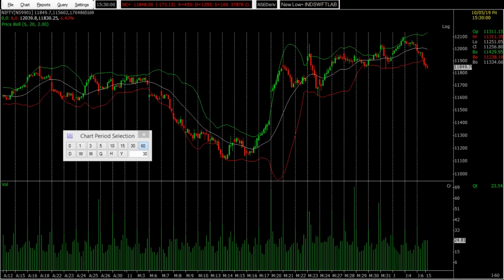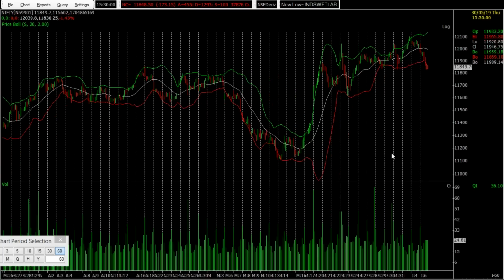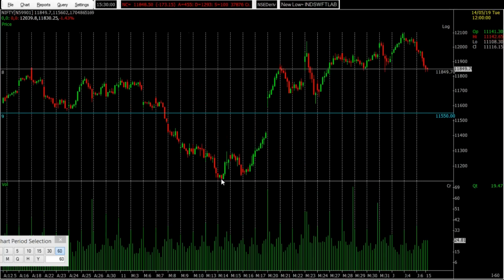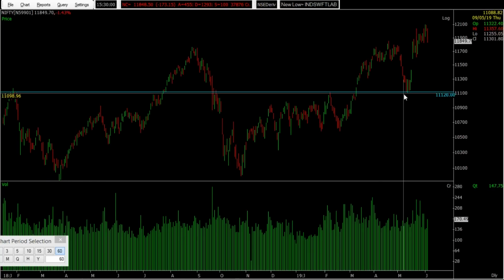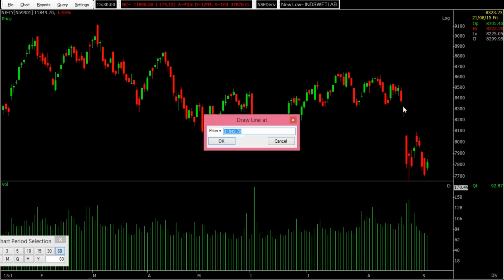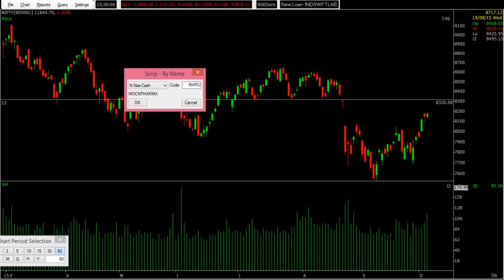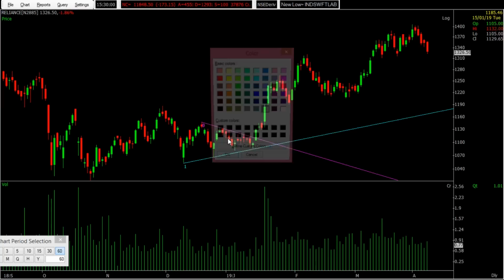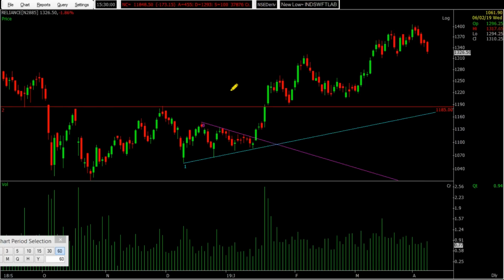The difference between Fundamental and Technical Analysis